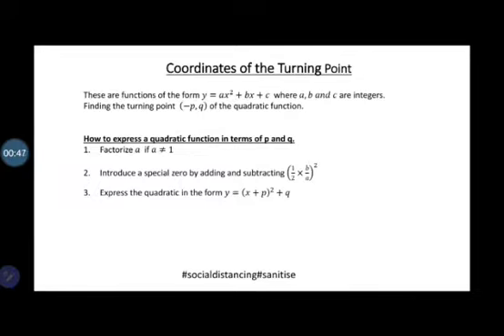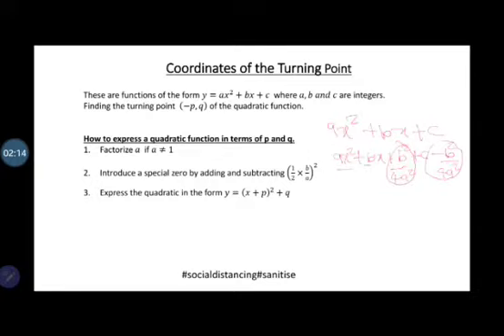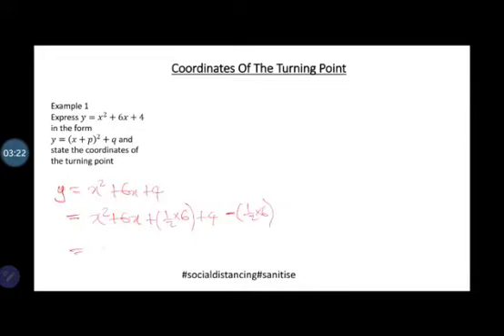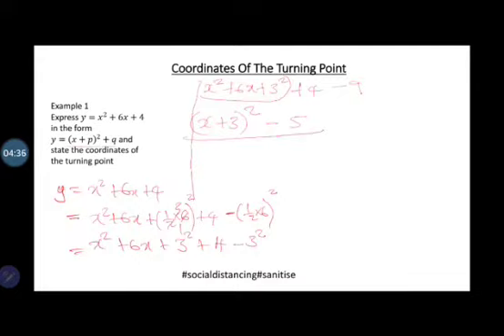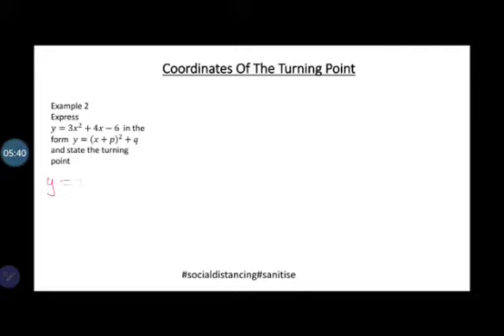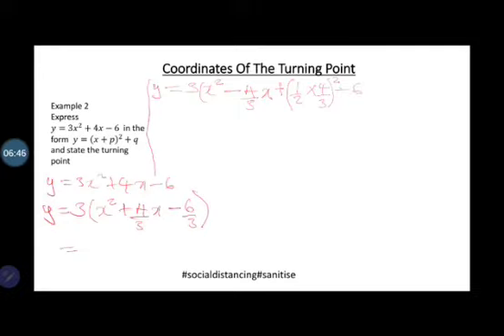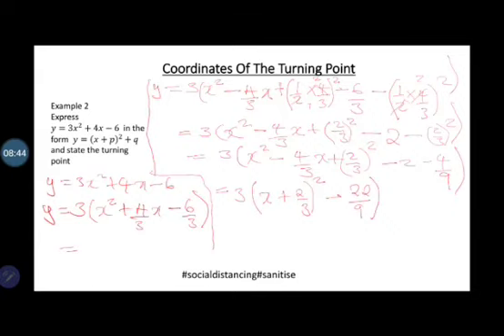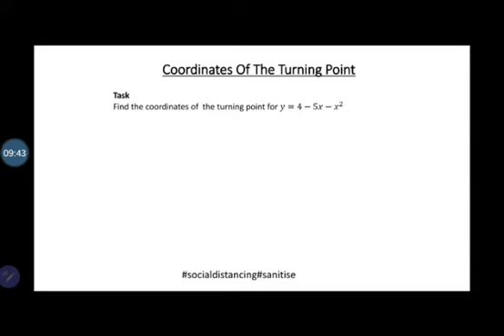Finding turning point for a quadratic function